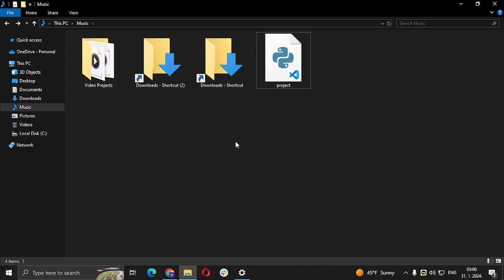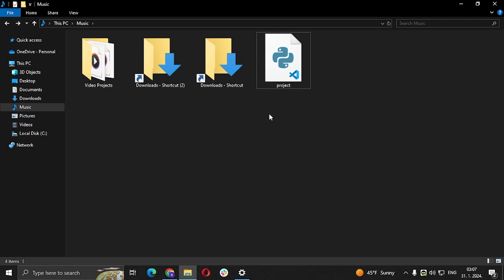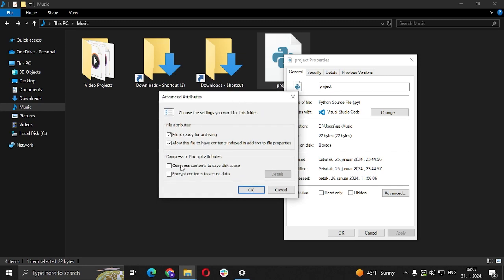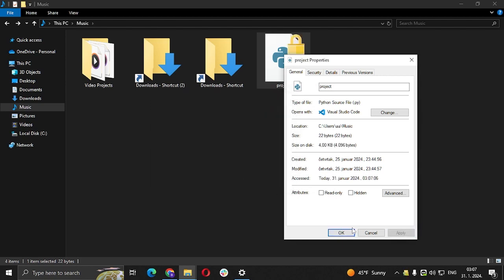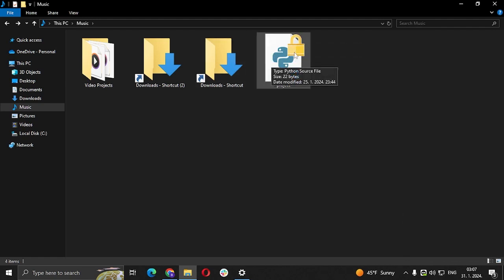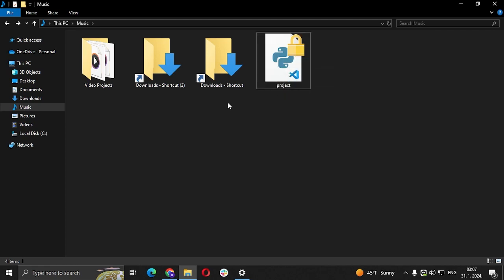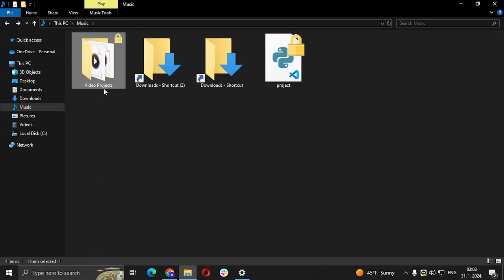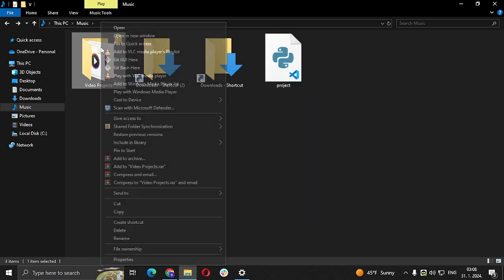How to Password Protect Files & Folders on Windows 10 - (Tutorial)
Learn how to password protect your files and folders on windows 10 with this simple step by step tutorial in 2024! no additional software, no downloads, without any software!